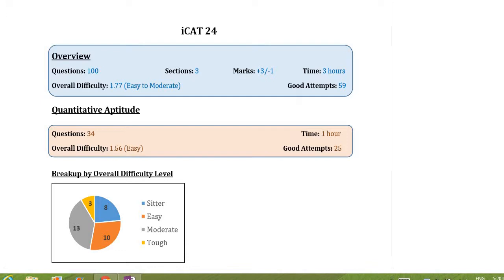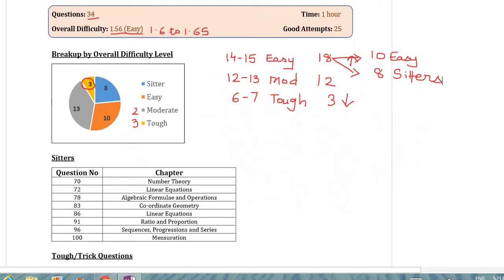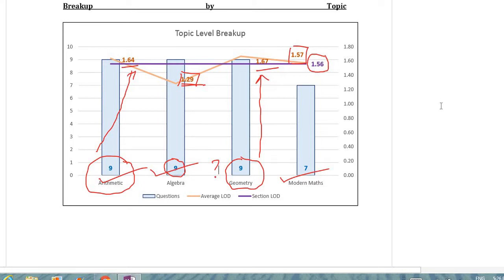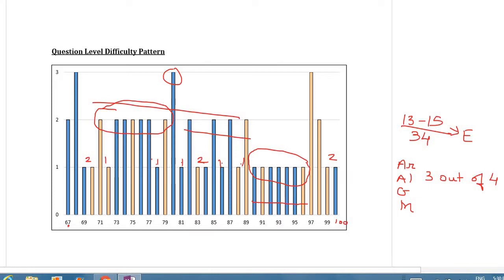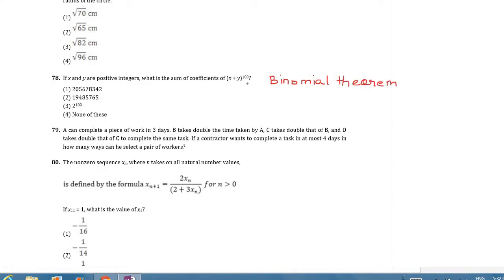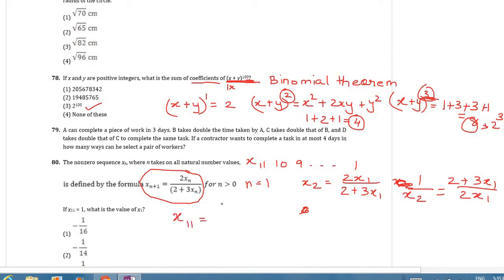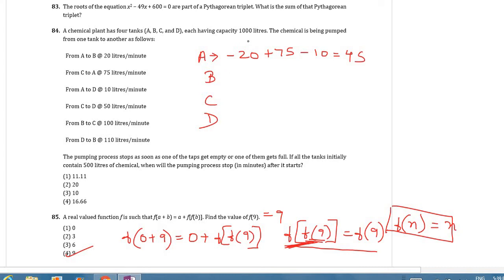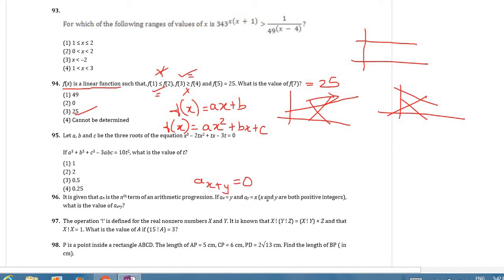iCAT24 Mock Video Analysis (QA) - Testfunda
Video Analysis of iCAT24, which is the 2nd national level CAT mock test in our series of iCATs, is out now. This is different in flavour and difficulty as compared to iCAT25.